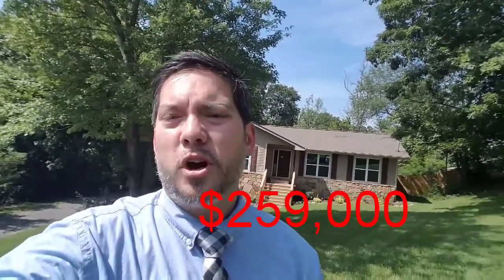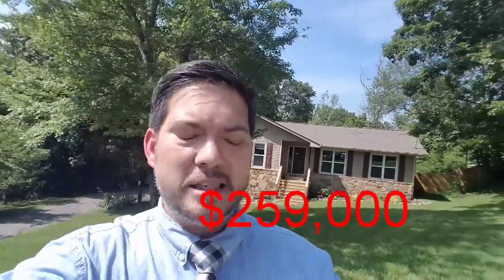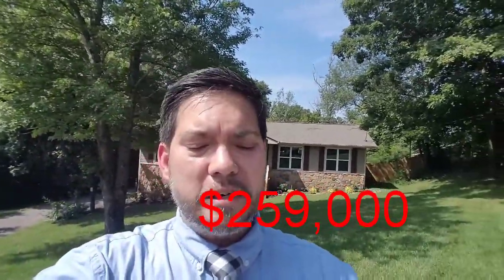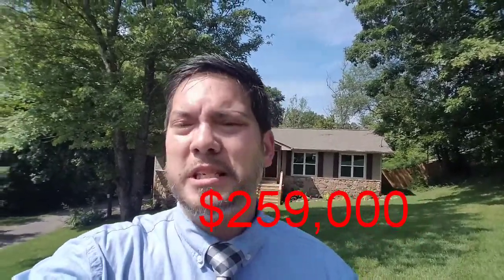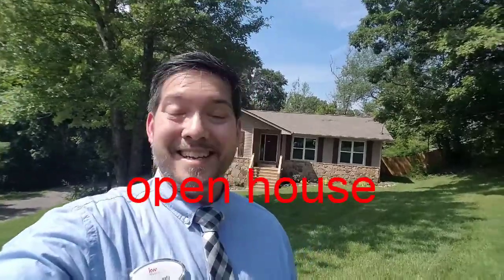Open house event at home for sale, Knoxville, Tennessee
Open house event this Sunday, July 22, from 2 to 4 pm at 1414 live oak circle, Knoxville, Tennessee, 37932.